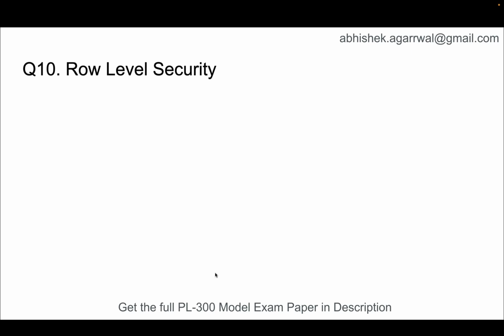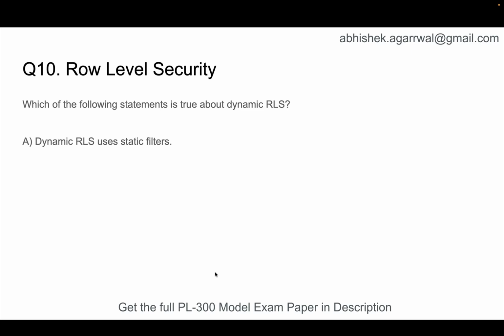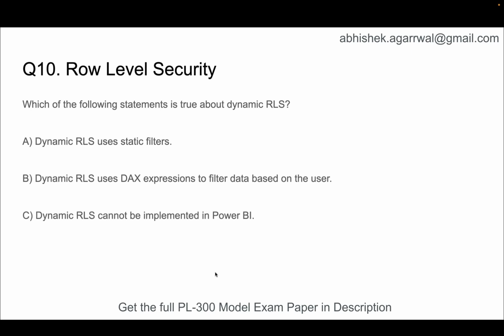Power BI Certification Question 10 | Row Level Security | Ace your PL-300 Exam